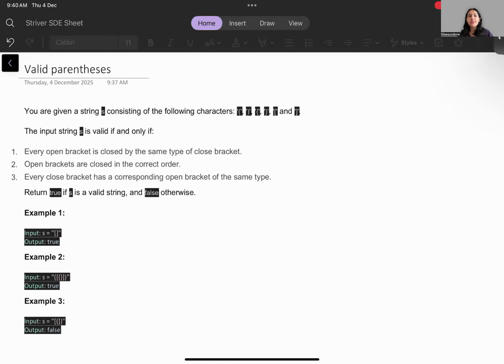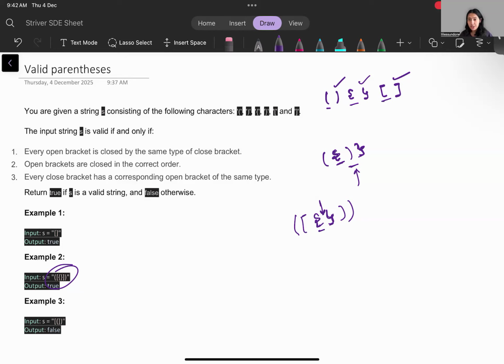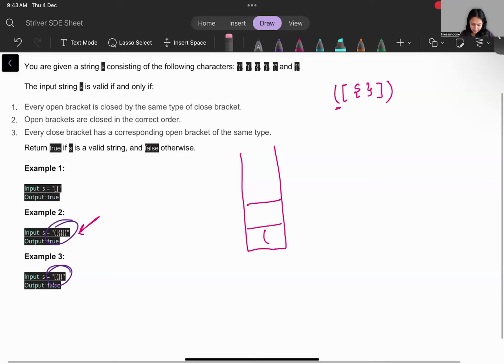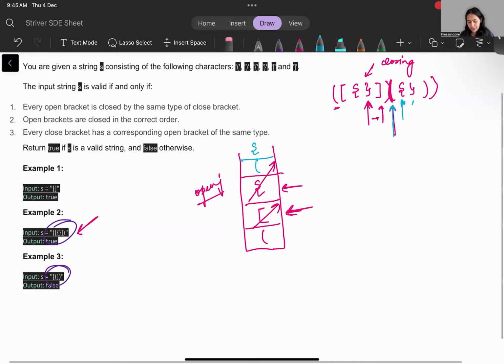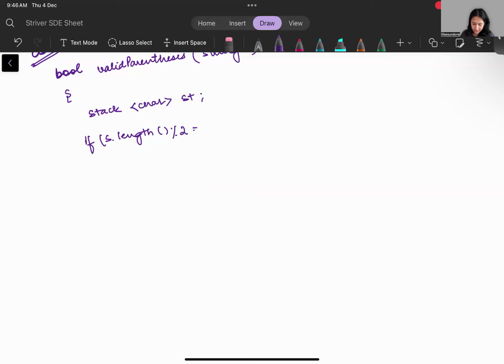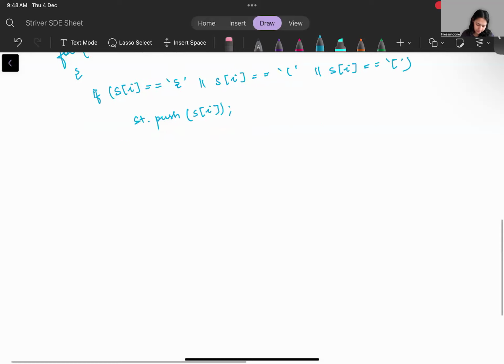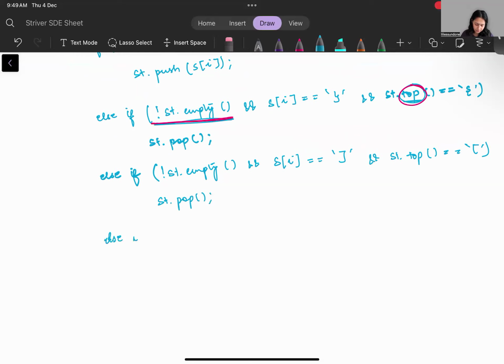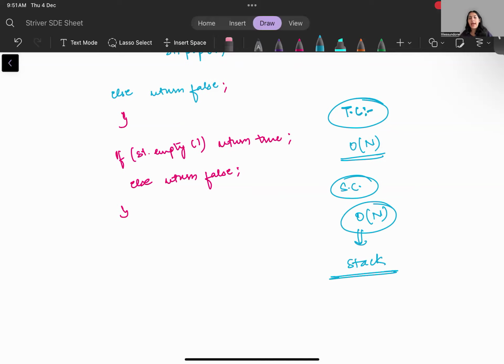Stacks-2 | Valid Parentheses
📌 Stacks | Data Structures & Algorithms